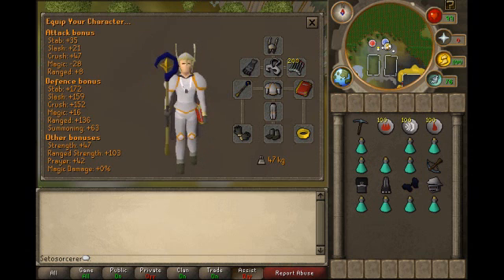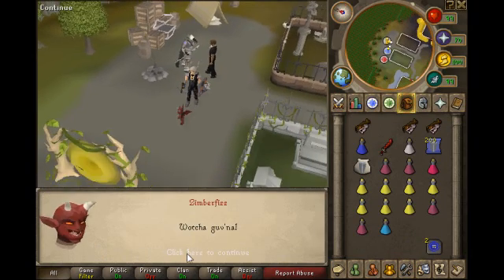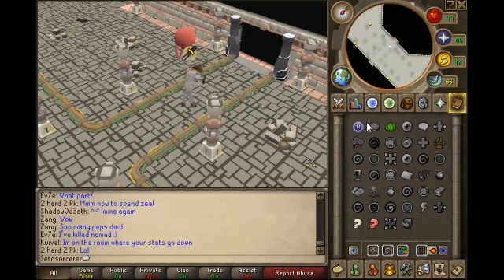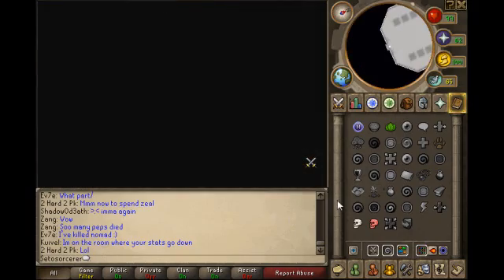Nomad's Requiem Quest Guide - Runescape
Part 2 will show the boss fight against nomad (level 699)

If you have a question, post and ill make a F.A.Q.

Q: Why does the avatar keep on healing. How do I kill him?
A: You are suppose to kill the avatar all the way and while doing that, prevent him from eating the roots that spawn in the room. Always be on resizeable since you can see a wider range and run to the roots before the avatar gets it. People are saying that the roots will appear when the avatar is 3/4 heal left 2/3, and 1/3 or something like that.

Q: Blood Bolts?
A: I called them blood bolts since saying ruby bolts enchanted is longer.

Q: How do I enter the dark room without getting hurt?
A: Use piety while inside the room.

Q: Why isn't the kilowatt monster dying?
A: You didn't have the water flow down to that room yet. To do this, clear the rubble on the 2nd floor in the other room, have the water flow from the top to the cleared rubble area. If you don't, all you will see is a few drips of water in the kilowatt room and he won't die.

Q: Song name?
A: The name is called The Shores of Hell. Song is from Doom episode 2 level 2.

part 2 is the fight between nomad lv 699